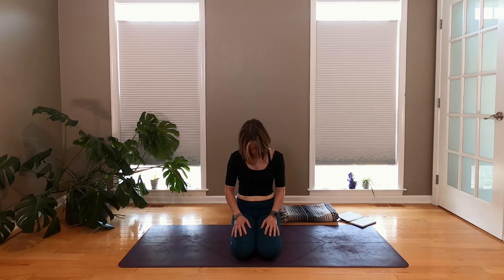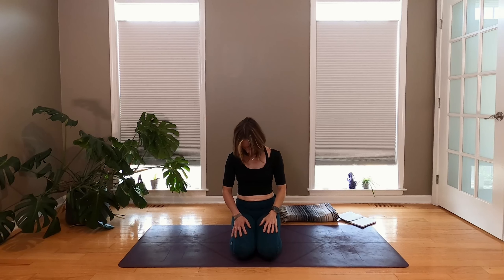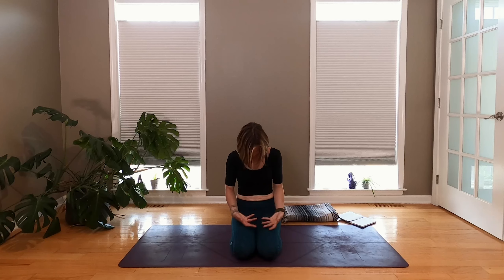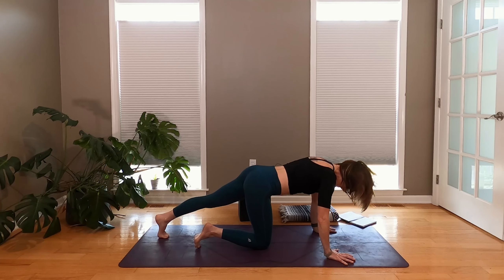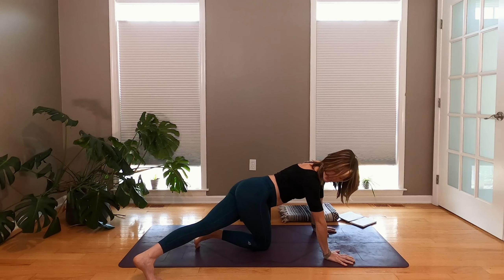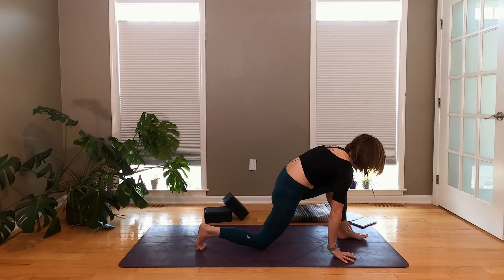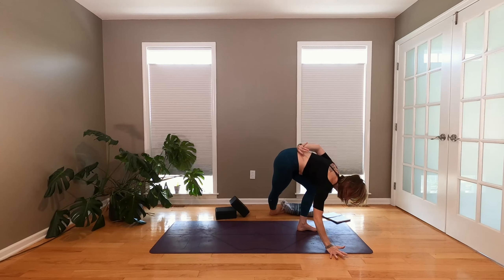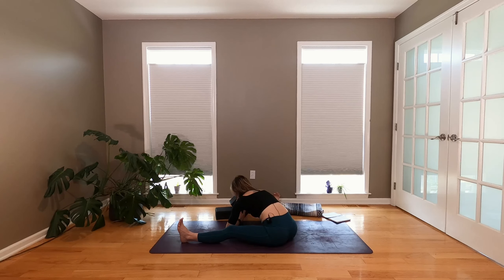Full Body Flow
Enter the Full Body Flow: a practice that hits all the right spots with some spicy transitions to keep it interesting. We've got some floor work, lunges, standing poses, and some twists too! Throw in some balancing and you've got yourself the perfect 30 min practice.

Some of the transitions are tricky, so have a couple blocks (and a blanket too, if you'd like) at the ready.

Thanks for being here! Please let me know what you think of this one. 🖤